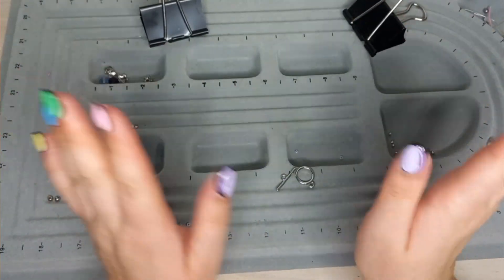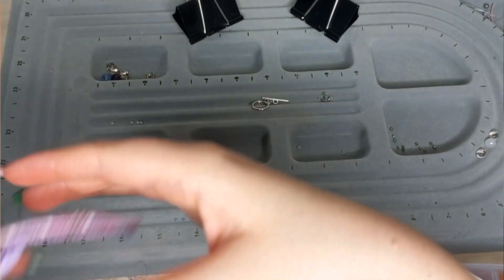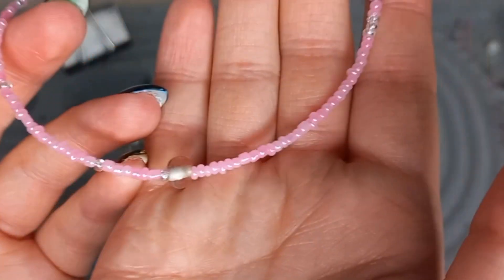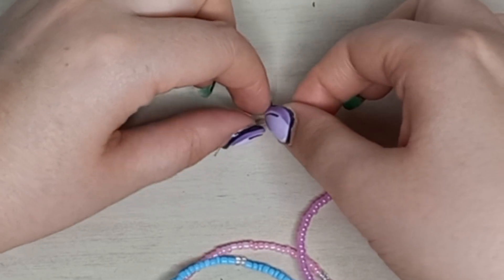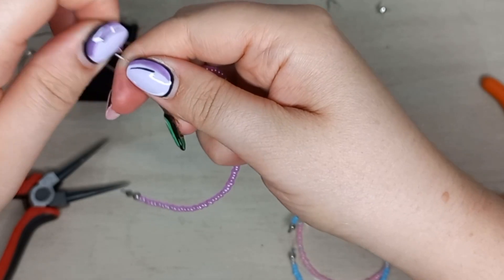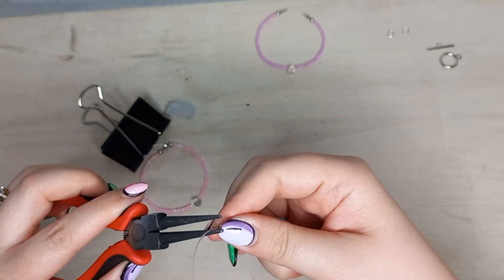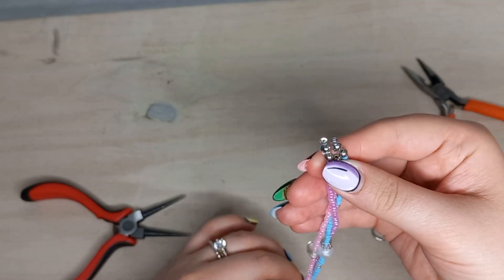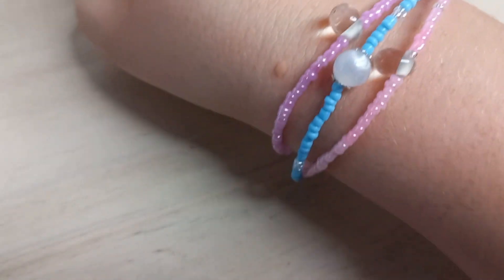DIY Multi Strand Bracelet with Toggle Clasp Tutorial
Hey Craftsie, in this tutorial, I'll show you how to make a beautiful multi-strand bracelet with a toggle clasp. This DIY project is perfect for anyone who loves making their own jewelry and wants to add a unique piece to their collection.

To make this bracelet, we'll be using a combination of pink, blue, and purple seed beads. You can choose any colors and styles that you like to make it completely your own.
I'll provide step-by-step instructions and helpful tips to guide you through the process, making it easy for beginners and fun for experienced crafters.
By the end of this tutorial, you'll have a gorgeous multi-strand bracelet (3 in 1 bracelet) that you can wear on any occasion or give as a lovely handmade gift to someone special.
So grab your materials, and let's get started on this DIY Multi Strand Bracelet with Toggle Clasp tutorial today!

✨️How to use crimp covers:
✨️✨Breakdown of the video so you can skip to the good stuff✨✨
00:00 What we are making
 00:13 Tools and materials
00:56 Making the bracelet
02:36 Adding Crimp beads& Covers
06:09 How to open jump rings
06:40 Finishing the bracelet

🎥What I used for filming:🎥
* Samsung A32 4G
* Ring light phone stand

     InShot
     Canva